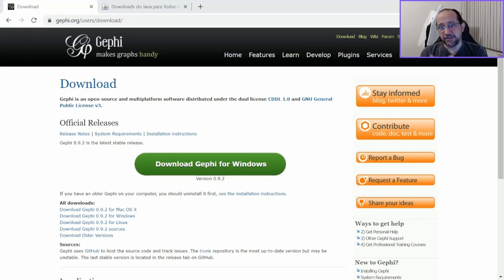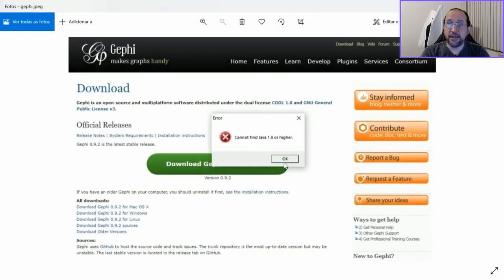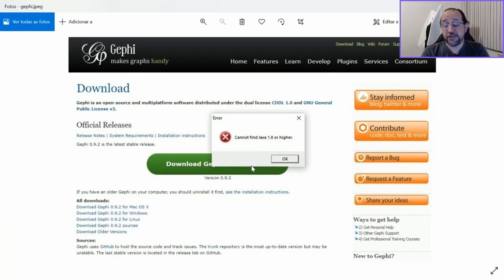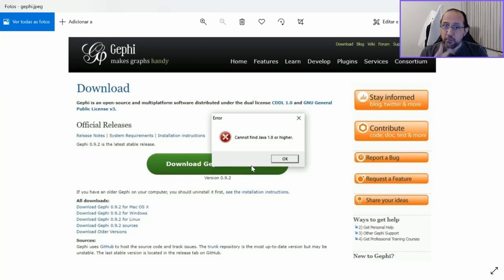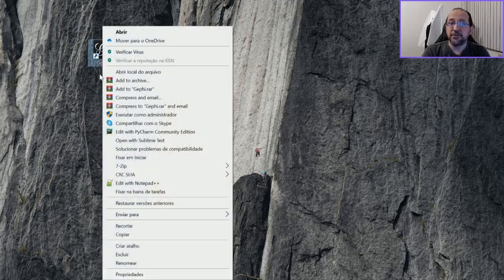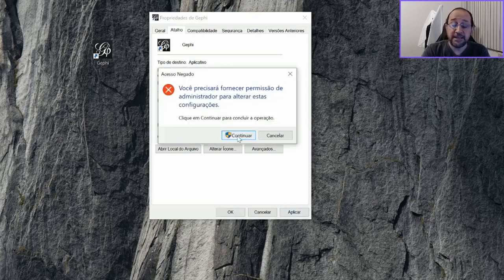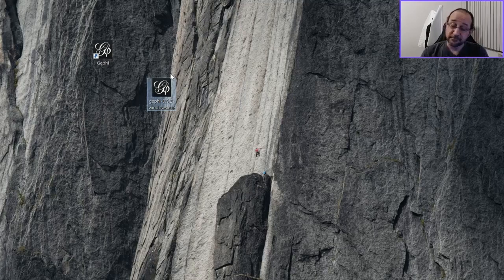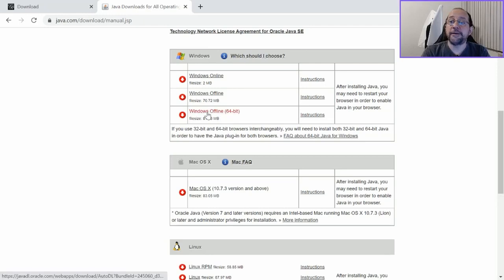Solving Cannot find Java 1 8 or higher Gephi Error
How to solve the issue "Cannot find Java 1.8 or higher" in Gephi?
Or you can chose to execute the 32bits version of Gephi on your computer.